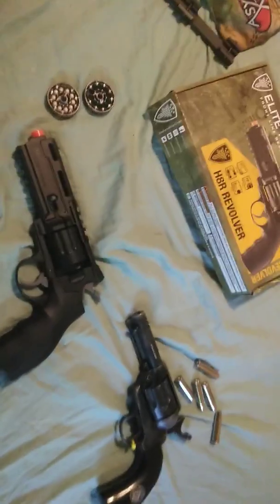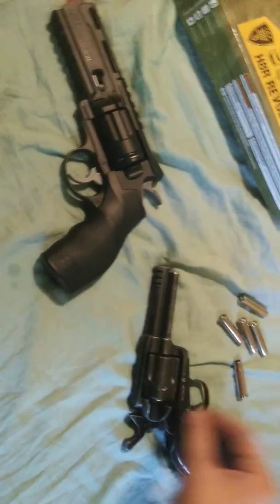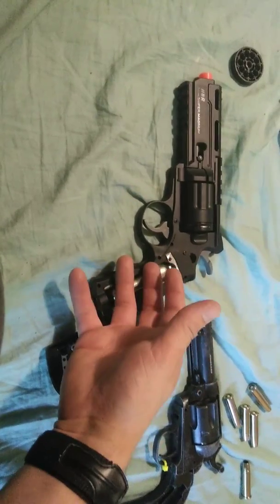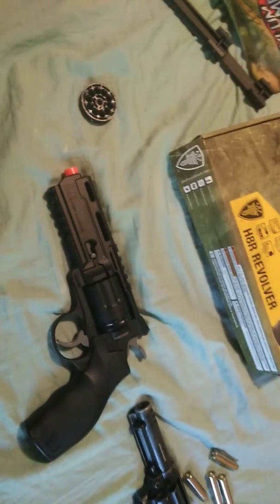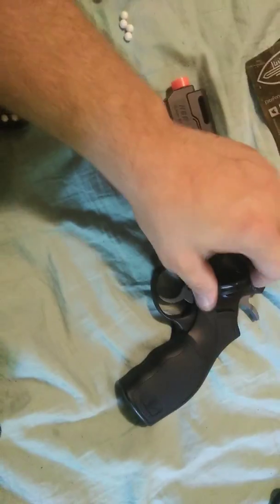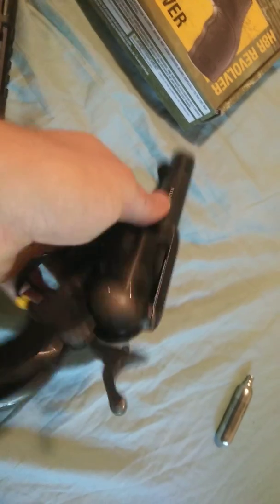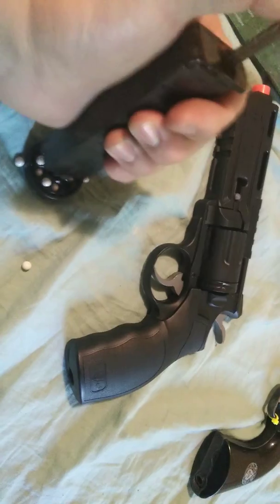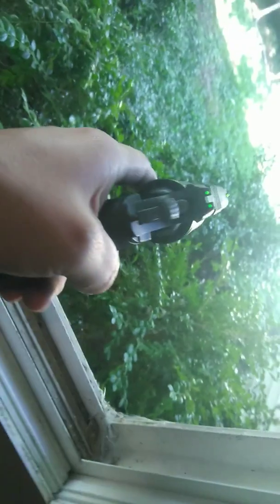Pros and cons to the wild-card versus the H8R Frontline resolution revolver